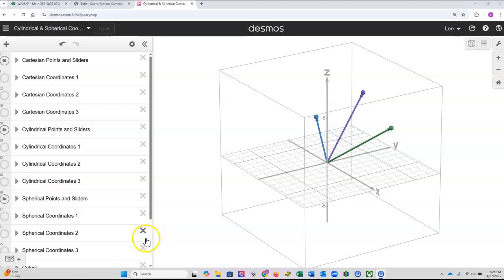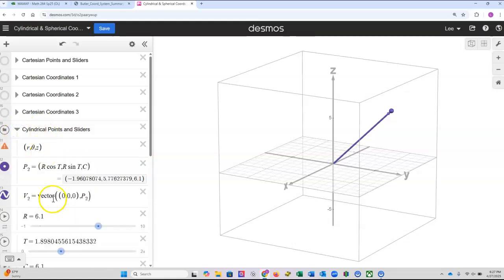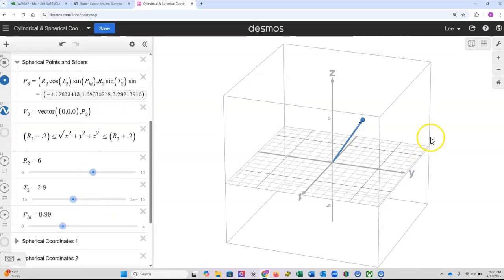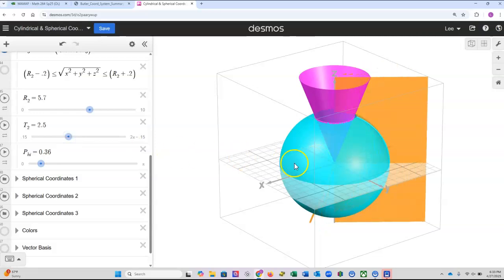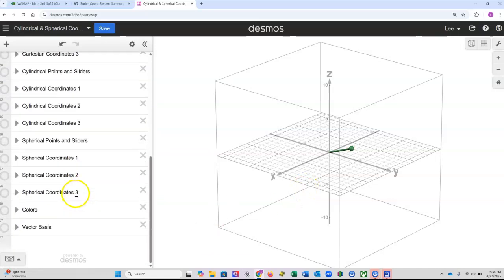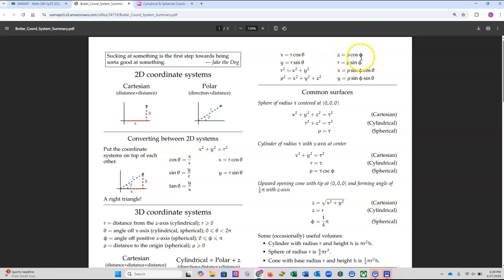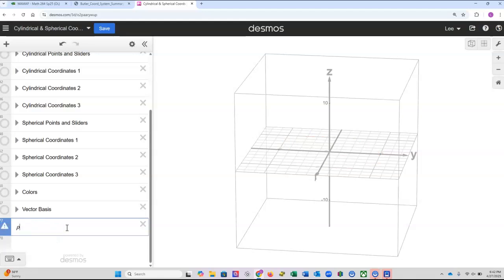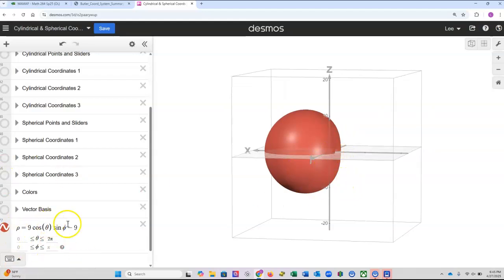Cartesian, Cylindrical, and Spherical Coordinates in Desmos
A look at Cartesian, Cylindrical, and Spherical Coordinate systems in Desmos